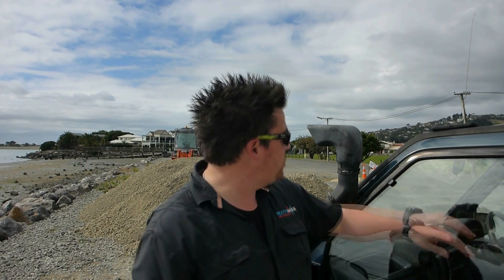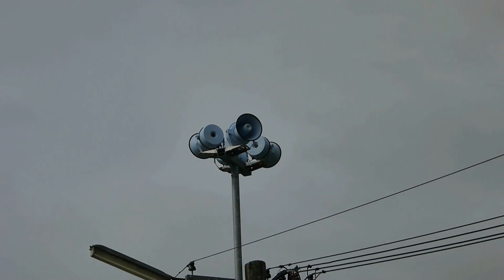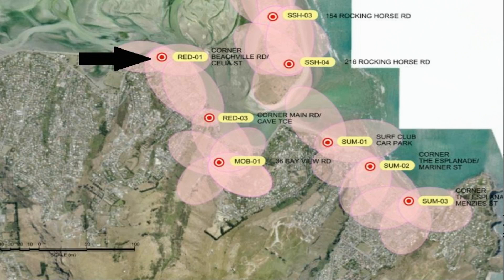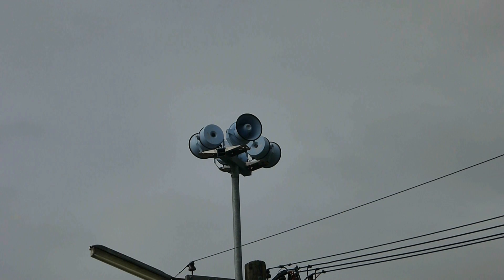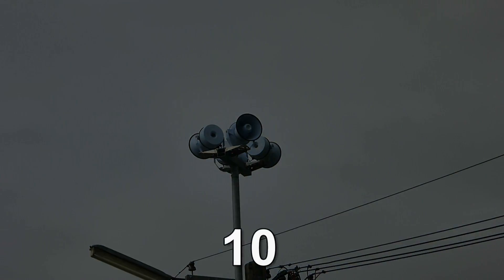Christchurch Tsunami Warning System Test - Next72Hours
Skip to 2:18 for Siren only and turn up loud to get an idea of just how loud it actually is :)

Twenty-two tsunami warning sirens have been installed from Waimairi Beach to Sumner. The warning system has been operational from 1 July 2012, along Christchurch’s coastal area. along Christchurch’s coastal area.

Christchurch’s tsunami warning siren system is tested twice yearly at 11am on the Sundays that Daylight Saving begins and ends. The sirens will sound for one to two minutes.

It is important to remember the sirens will only be heard within a few blocks of the beach along the coastline from Waimairi Beach to Sumner. The system is not designed to be heard inland from these areas.